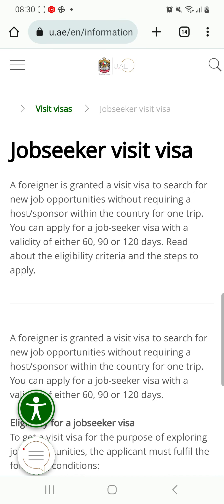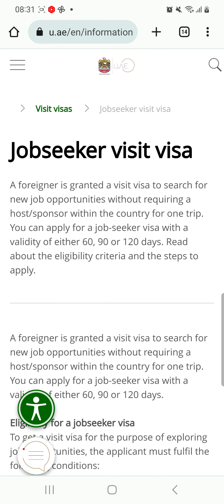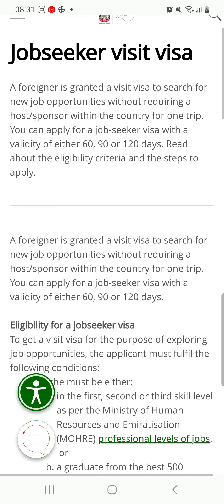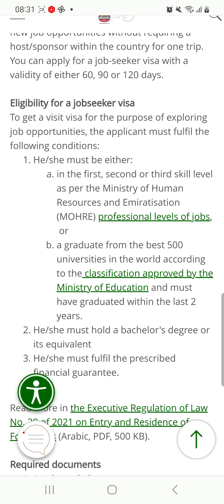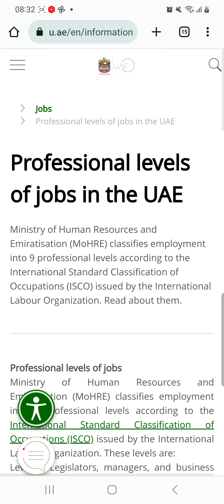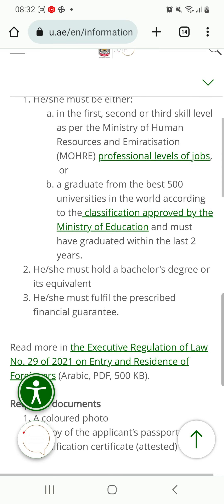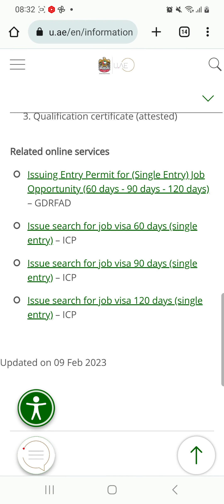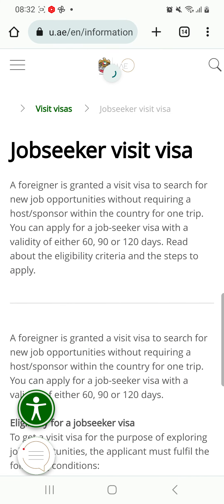Easiest Way to Move to Dubai WITHOUT a Job | Self-Sponsor your Dubai Visa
🚩LINKS MENTIONED IN THIS VIDEO:
Registered recruiters in Canada to help you find jobs in Canada as a foreign worker

Canada resume format sample / CV Format that Gets You a Job in Canada | Canada Resume Format 2023

Search jobs from employers who are recruiting foreign candidates from outside Canada

Virtual International Recruitment Job Fairs in Canada 2023 / New Brunswick information sessions

Applications for immigration to Canada are accepted from citizens of any country, male or female, single or as a family unit.

🚩Please beware of fake people impersonating my channel to offer you jobs. I don't have jobs to offer but I have shown you different options through my videos HOW TO IMMIGRATE TO CANADA EVEN WITHOUT AGENT.  Don't be conned. Do your due diligence before engaging anyone